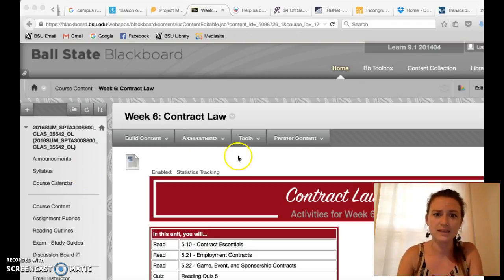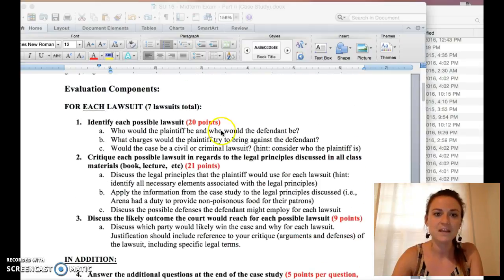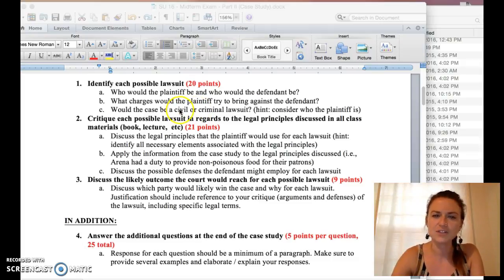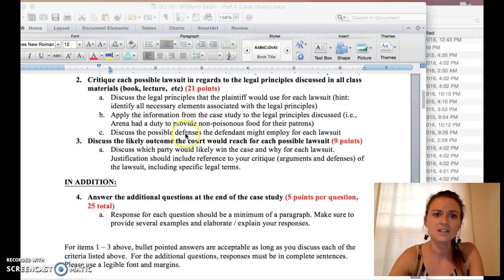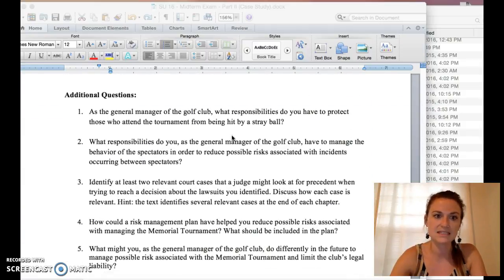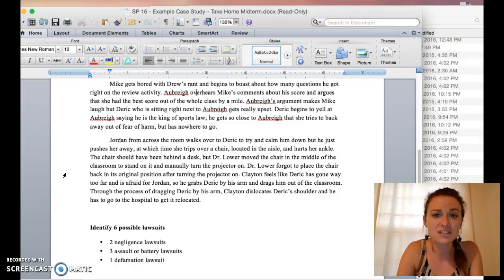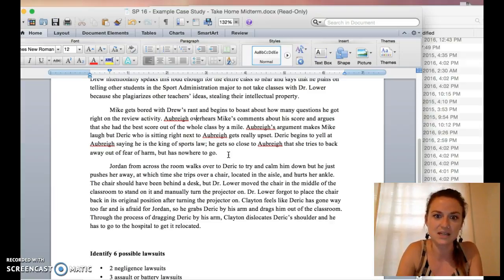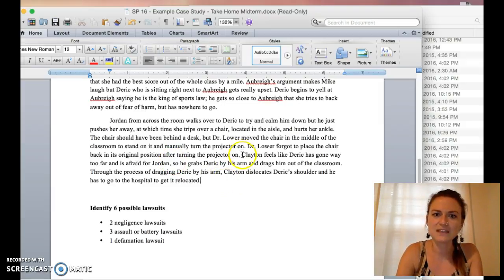Midterm Exam - Part II